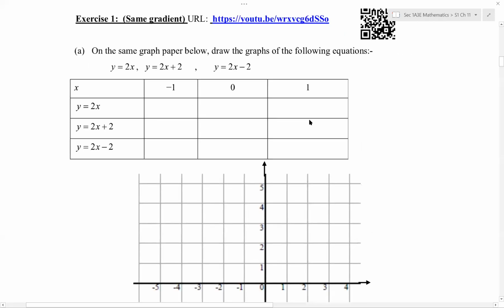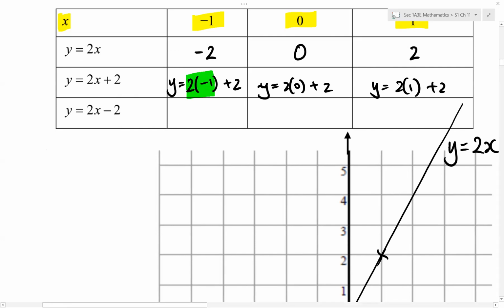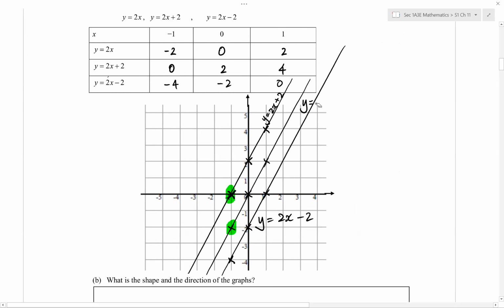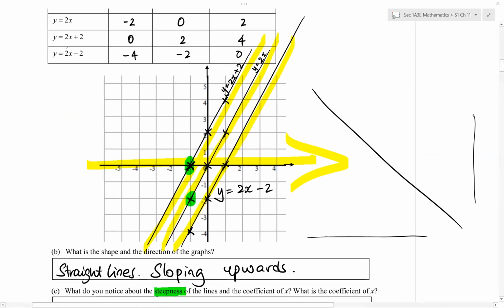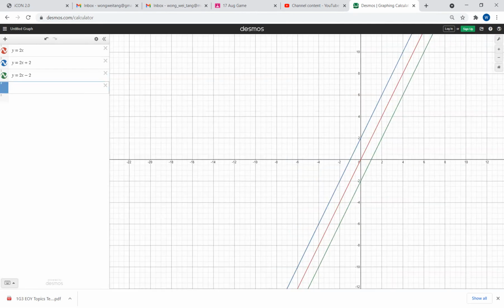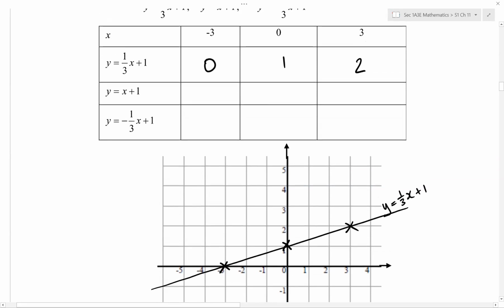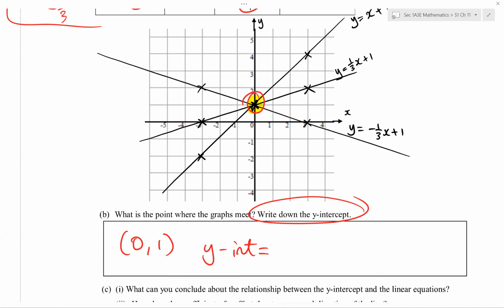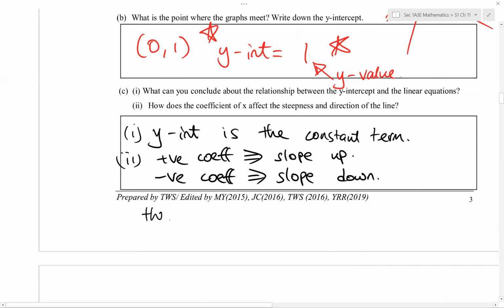Ch 11 Part 3 (24 Aug 21)